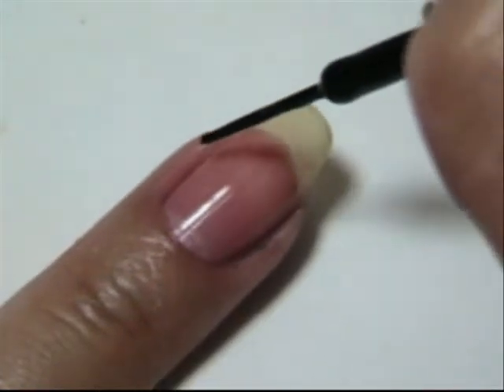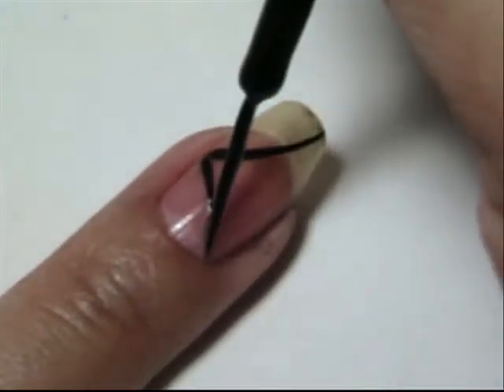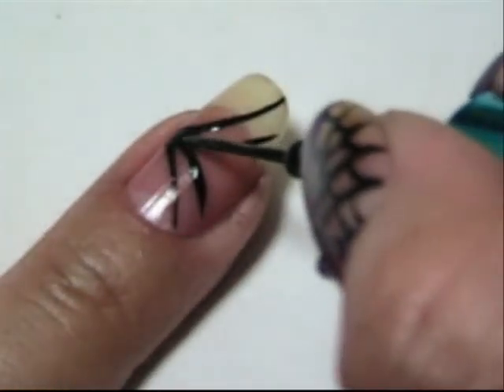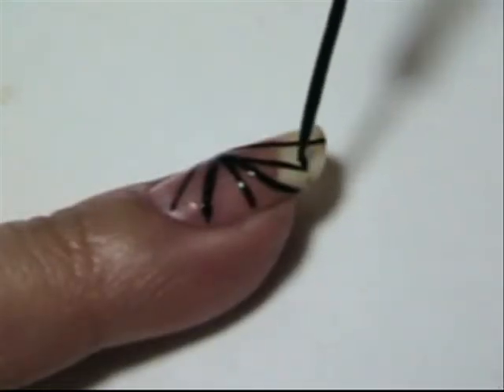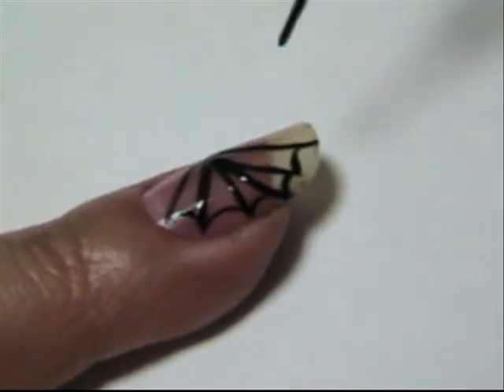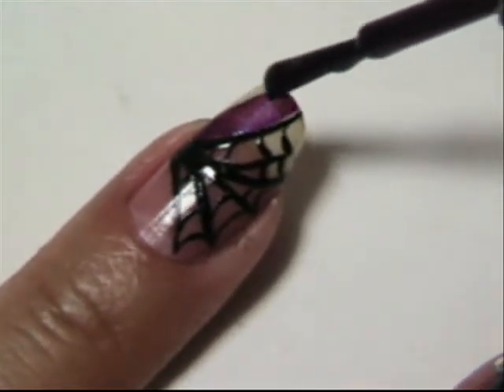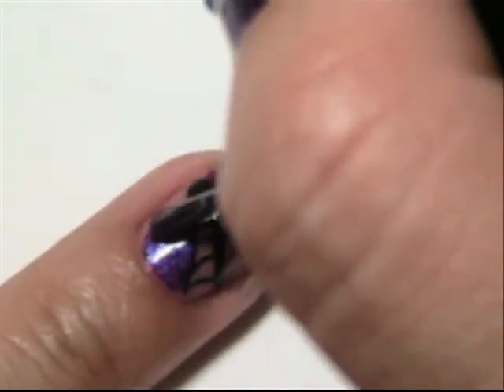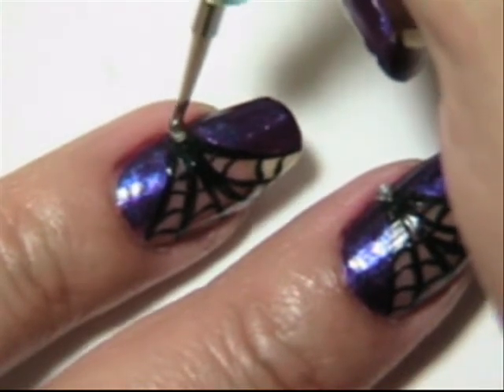Spider Queen Nails Collaboration w/CreatedbyShelly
Hey everyone my first collaboration. CreatedbyShelly has her video up now so just check out the link on her pic in my video or click on the video response area to find her video. I'm no pro, but I like to give ideas to people looking for some. =) The link to her channel God bless! Kerry

I have an Instagram as well, but don't know the link just look me up by VxHONEYxV8